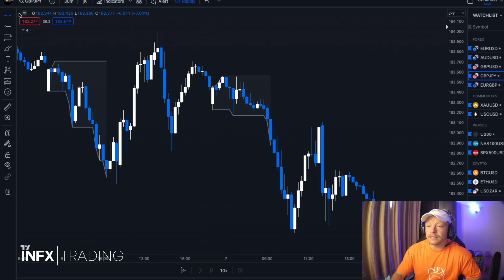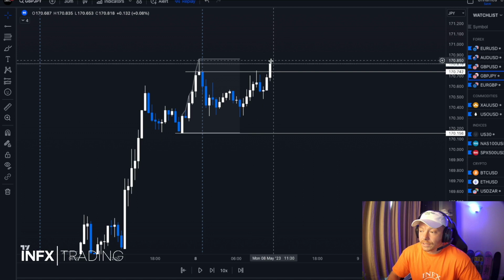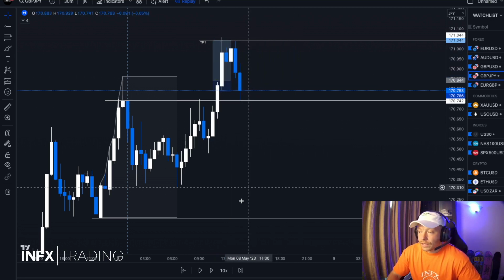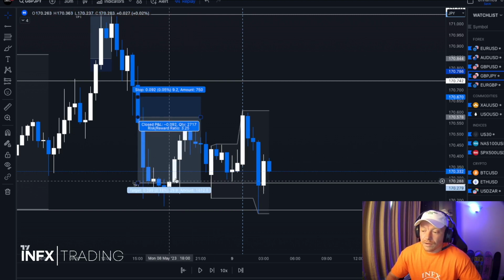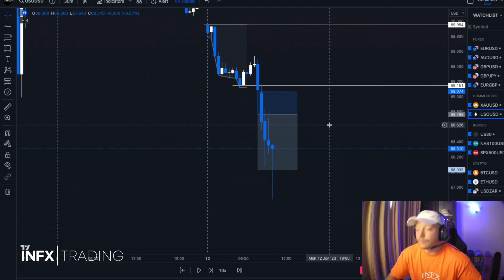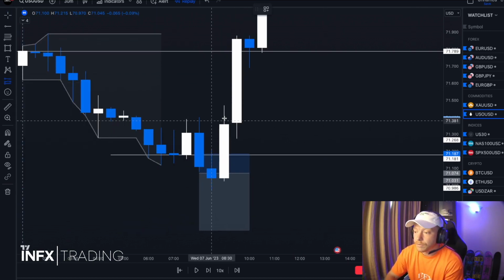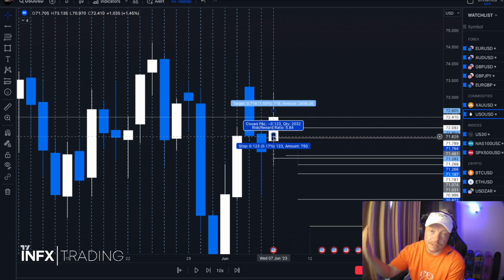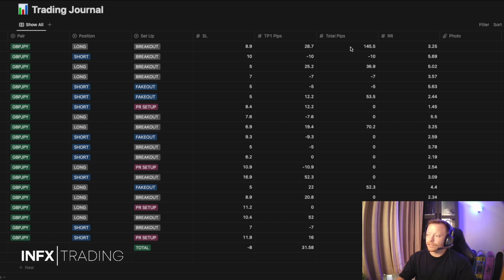MY SIMPLE TRADING STRATEGY…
A video I know a lot of you have been waiting for a dive into my simple price action trading strategy!

I will make other videos on this but if you want to see it in action go and check past video 🫡